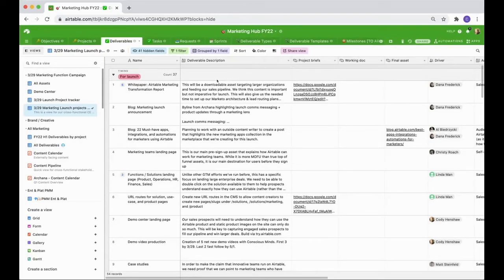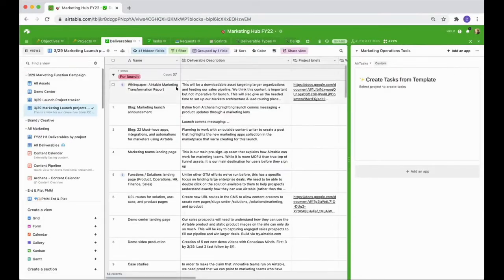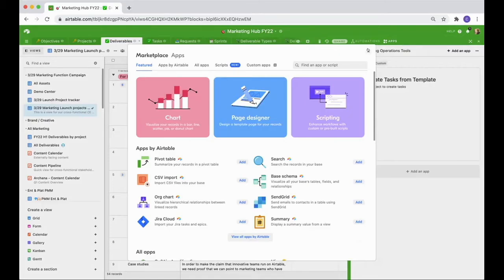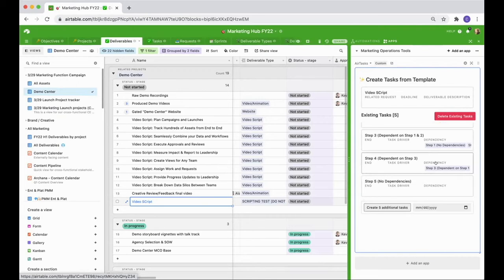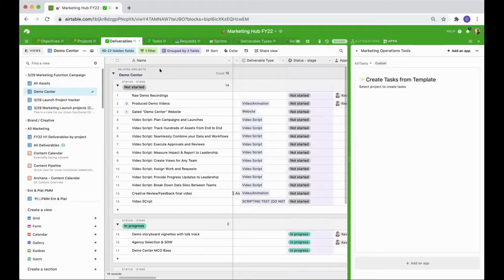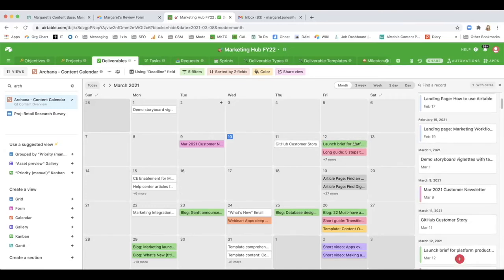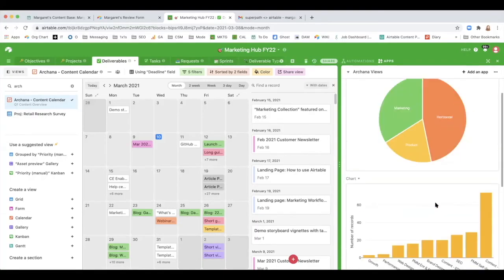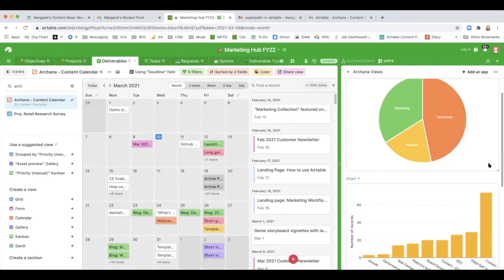How to Give Your CMO Insight Into Your Content Marketing Workflow with Airtable